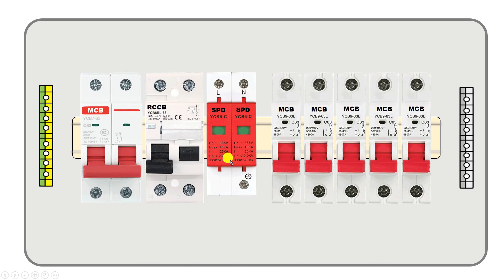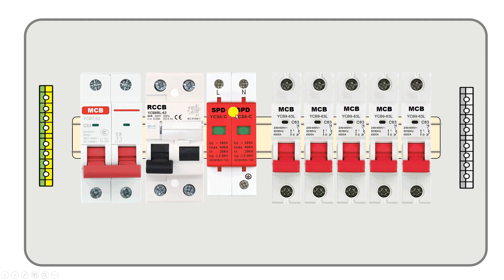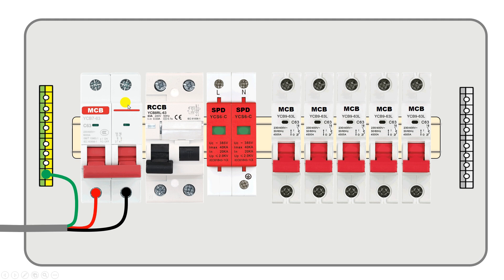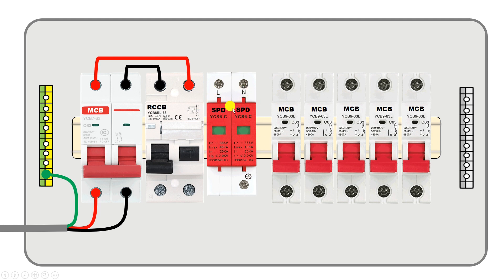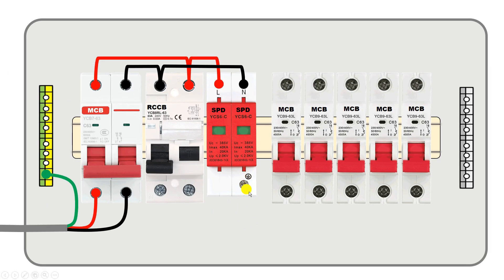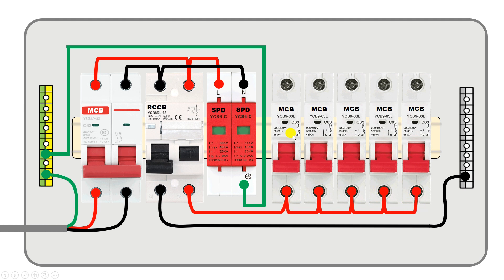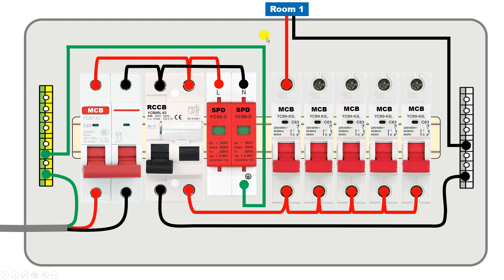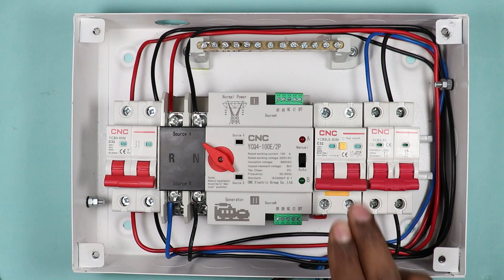5 Room Distribution box wiring with all Protection Device | MCB, RCCB, SPD@TheElectricalGuy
single phase distribution board wiring

      In this video, I try to explain the concept of single phase house wiring system with all electrical protection device.
For House wiring, we use
DP MCB - Double Pole Miniature Circuit Breaker
RCCB - Residual Current Circuit Breaker
SPD - Surge Protection Device
SP MCB - Single Pole Miniature Circuit Breaker
DB - Distribution Board

Tripod Stand

Motor Starter
2 HP Motor Starter
2 HP Motor Starter